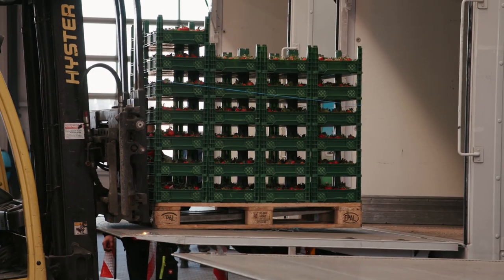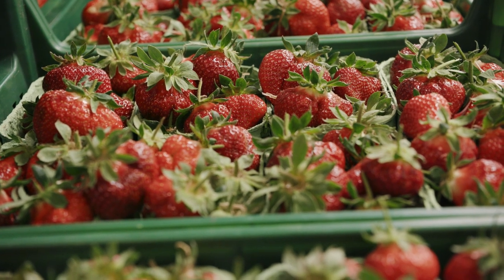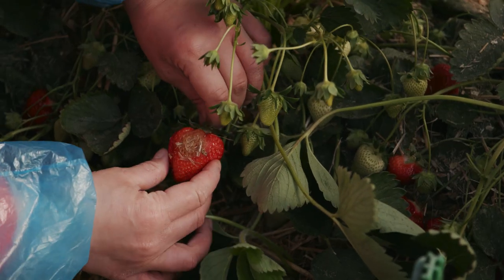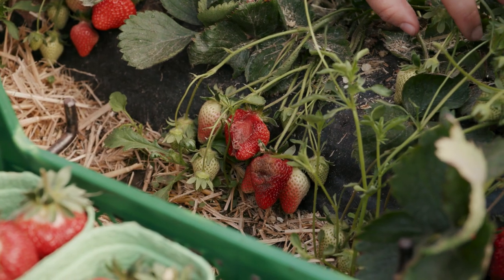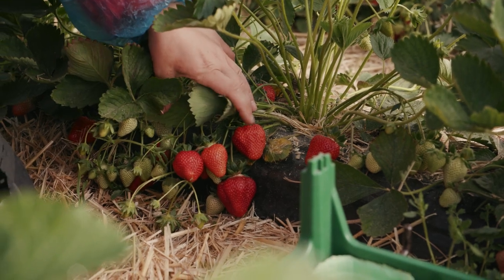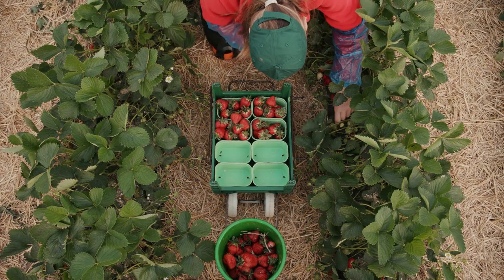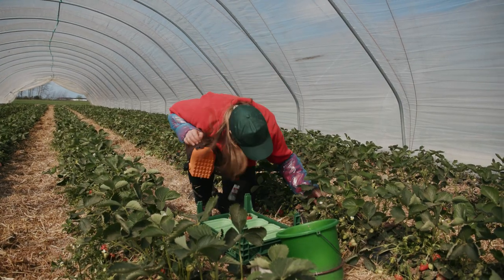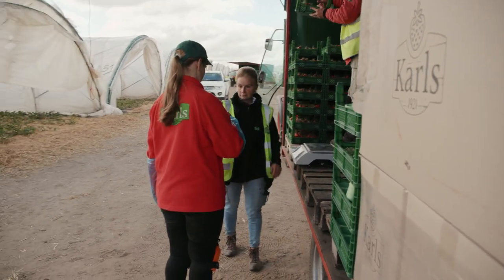Strawberry Harvest: Picking the Strawberries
Training video 4 / 4: In this video we show you what you have to pay attention to when picking strawberries.